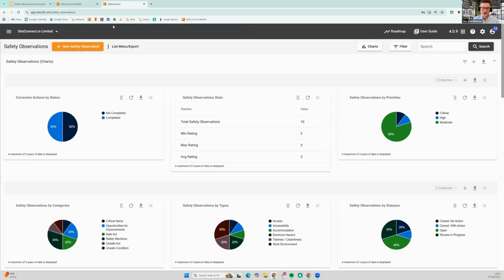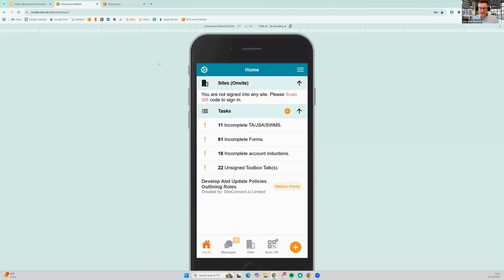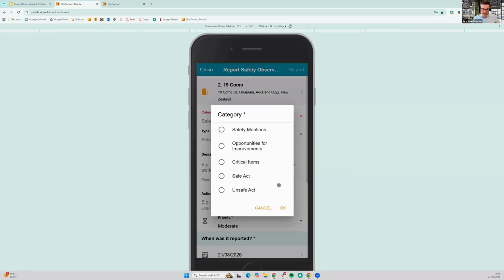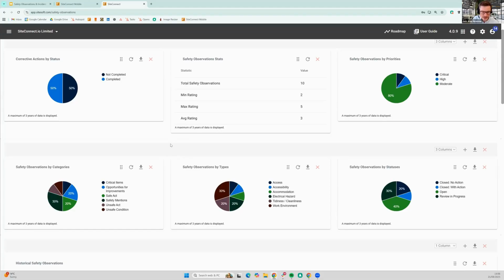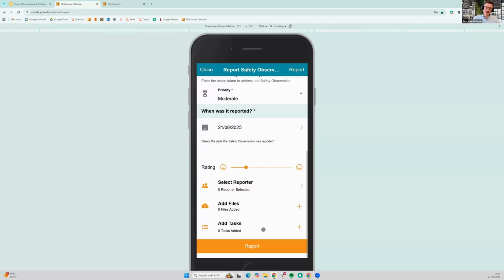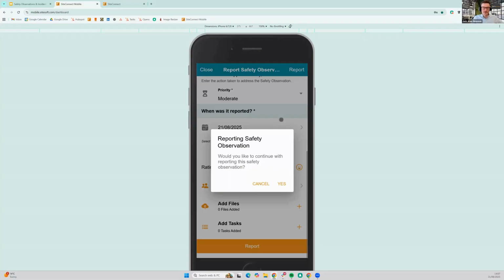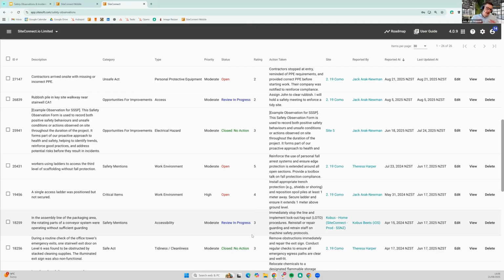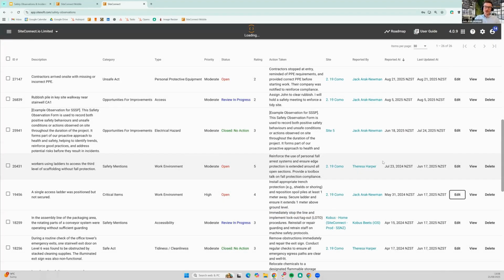How to Report Safety Observations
Reporting safety observations is one of the most effective ways to prevent incidents before they happen. This video walks you through the process of recognising, documenting, and sharing safety observations to improve workplace safety. Discover how every employee can play a role in keeping the workplace safe.